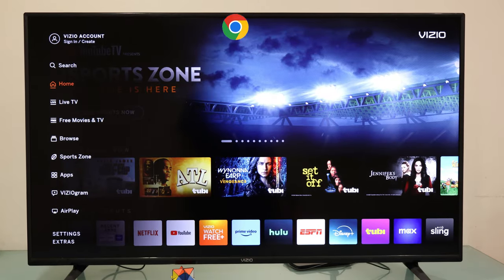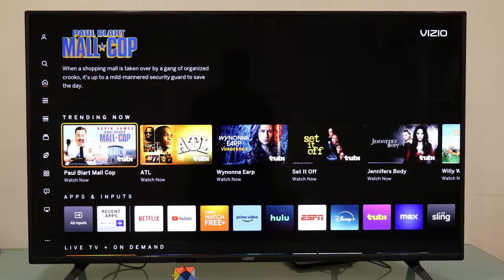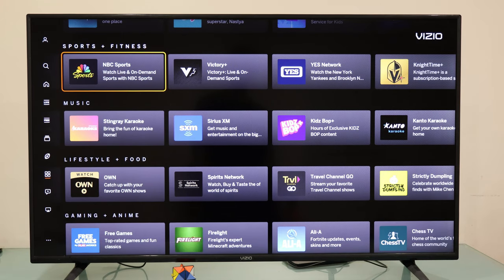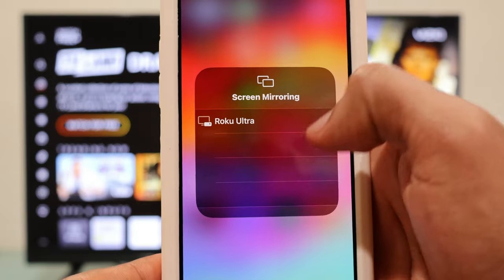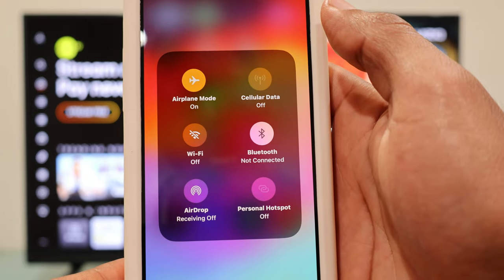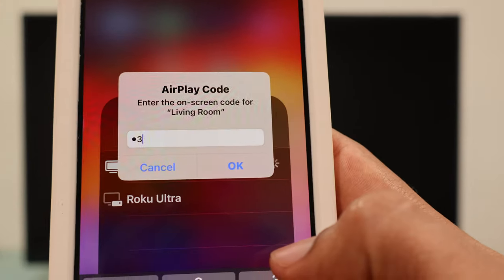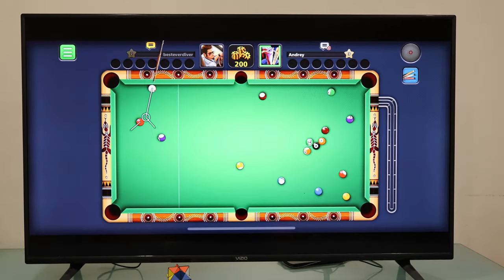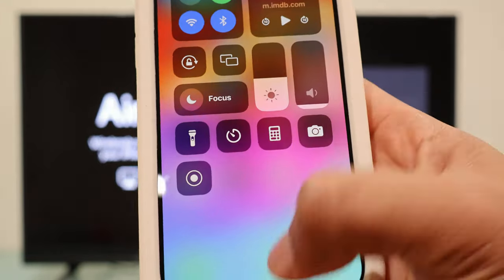Vizio Smart TV'S: How To Use Google Browser (Download Apps?)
How to use Google Chrome Browser? How to browse on Vizio smart TV's?
do you want to add an app to Vizio Smart TV? If you want to know how to use a browser on your Vizio TV, then watch this video where I show you if your Vizio TV can download apps such as Google Chrome, Safari, or any other app. Although Vizio does not manufacture Android TVs and therefore does not allow for the downloading of additional apps beyond those that are preinstalled, you can use screen mirroring to display video content apps from your phone to your Vizio TV, including the Spectrum app, Xfinity app, or DirecTV app.